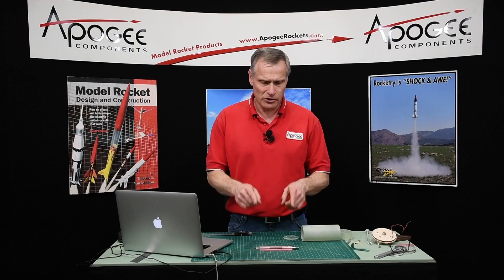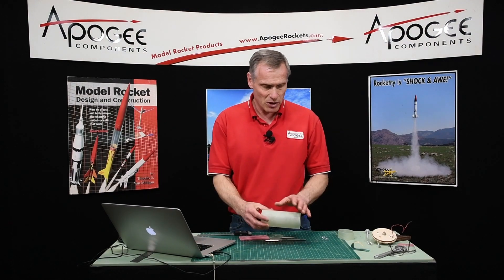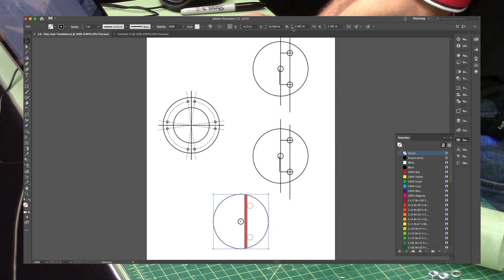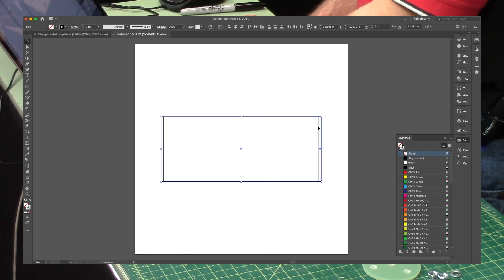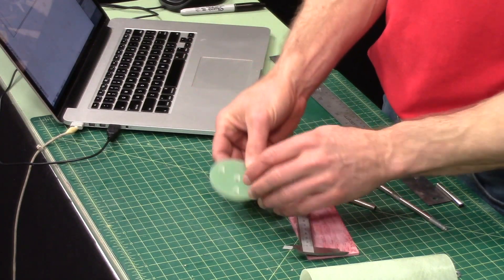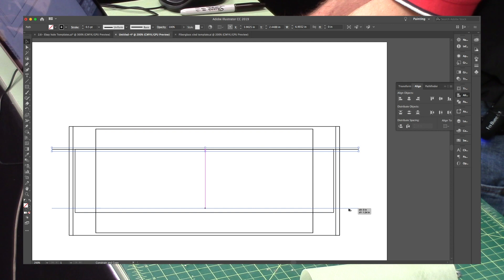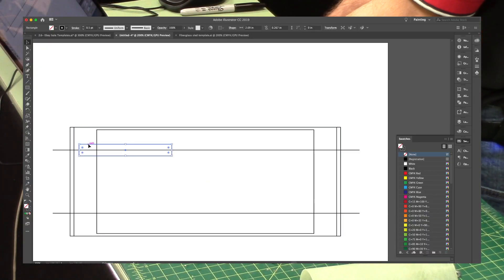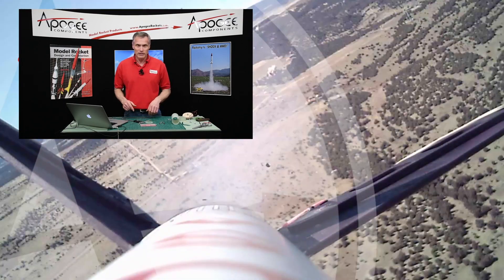Building a Fiberglass Rocket: Part - 10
- We're building a typical fiberglass model rocket kit here from a company called "Mach 1." The kit does not come with very detailed instructions, and some of the parts need post-processing to get them to fit together. So we decided to make a series of videos to help you out if you're building something similar.

This video shows how to make a paper template for mounting the tubes that are attached to the sled inside the ebay. You'll see that I measure all the parts and then draw pictures on a computer. The software I use is just a drawing program. I prefer Adobe Illustrator, but you can use any drawing program.